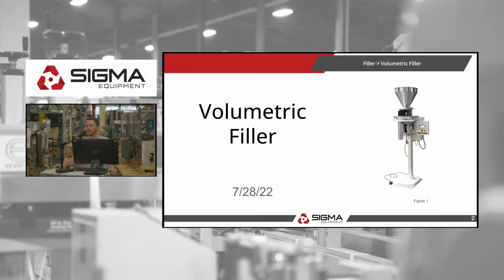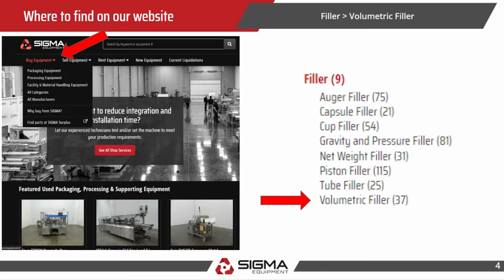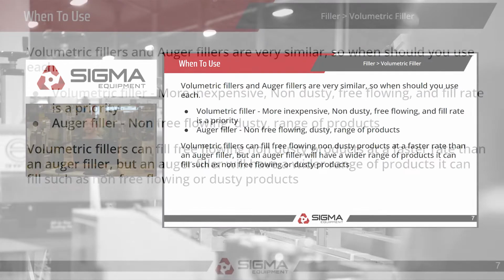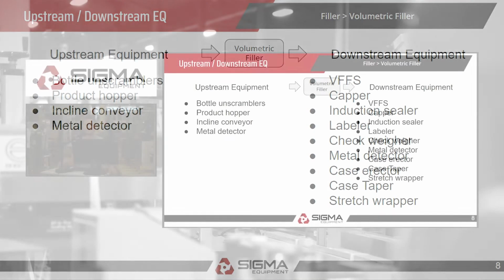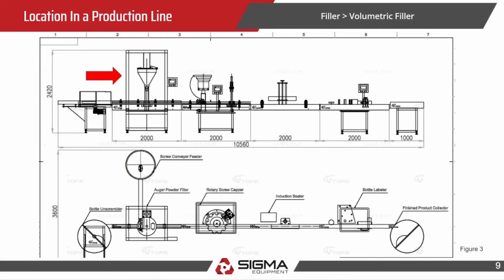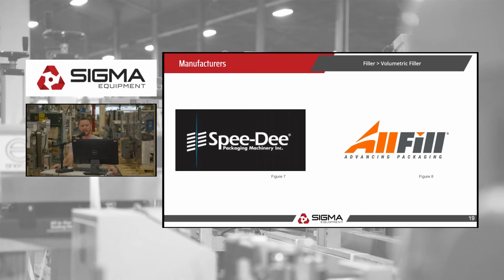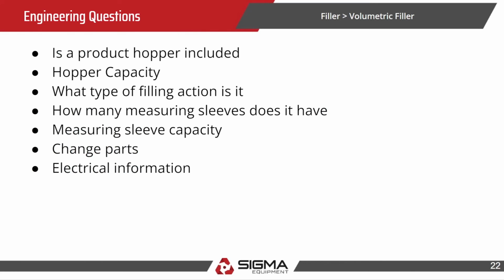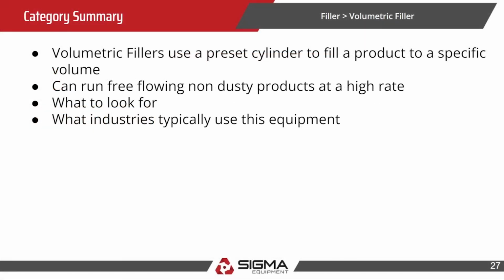Category Presentation - Volumetric Filler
This presentation gives an overview of the equipment category of tube filler. This presentation gives a definition of the equipment, highlighted features, industries this equipment is used in, as well as other insightful topics from the SIGMA Group team.